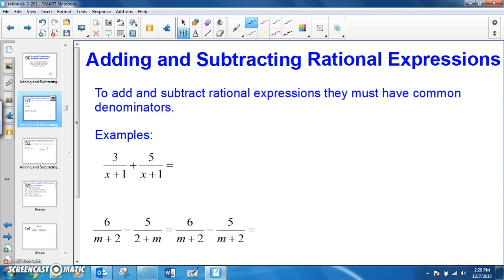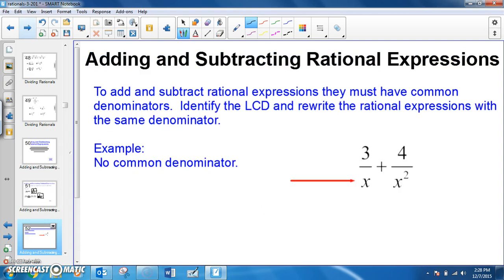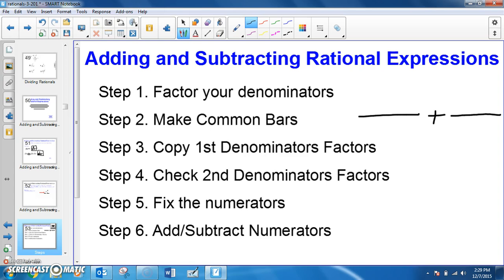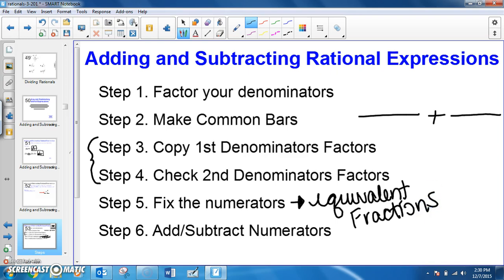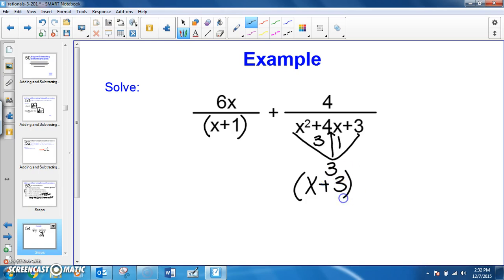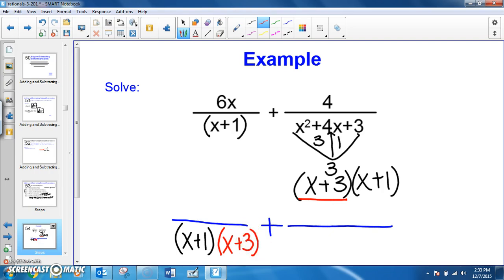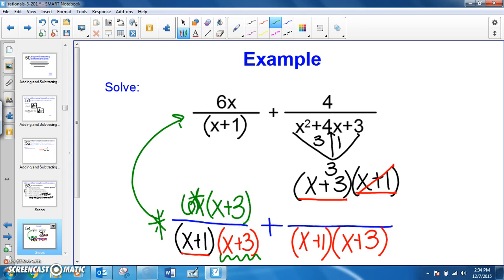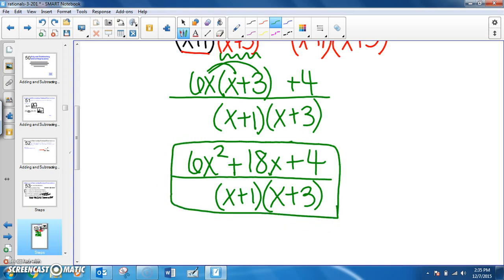Adding and Subtracting Rational Expressions